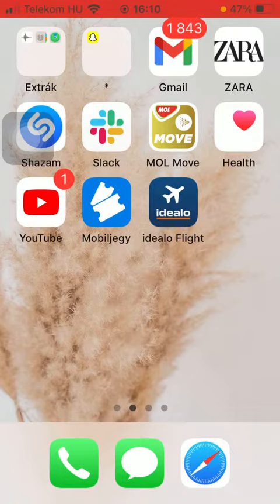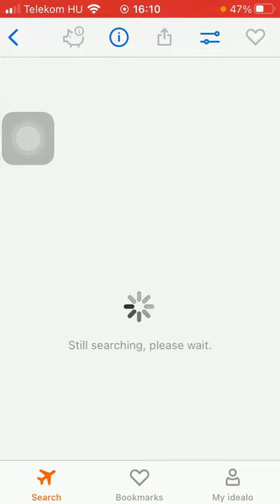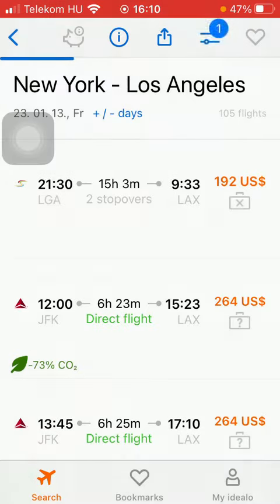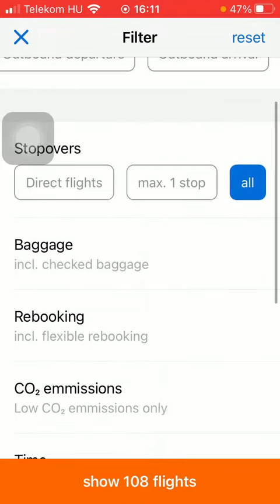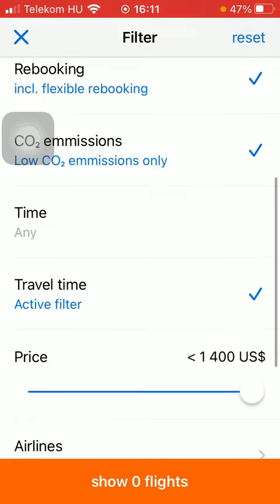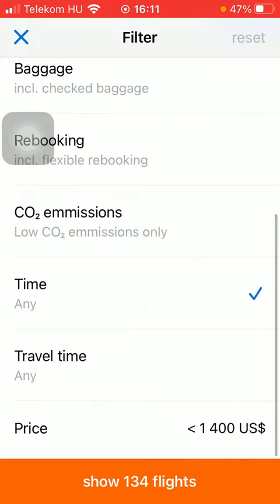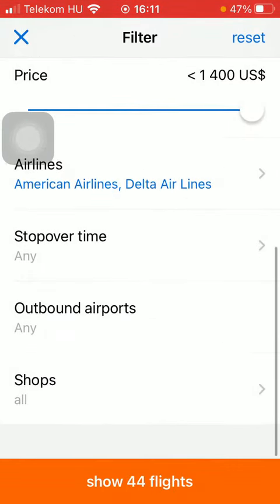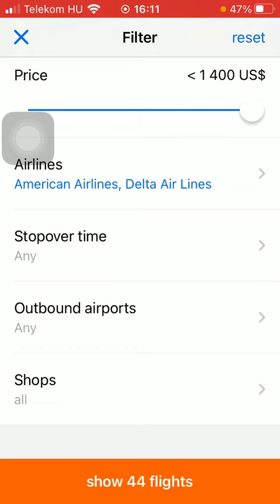How to apply filters to narrow the search on Idealo Flights?